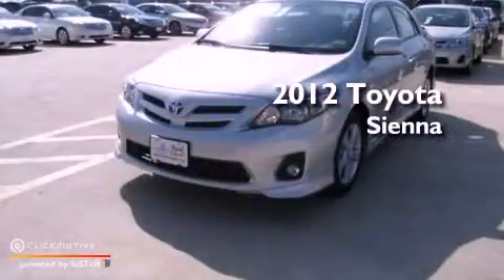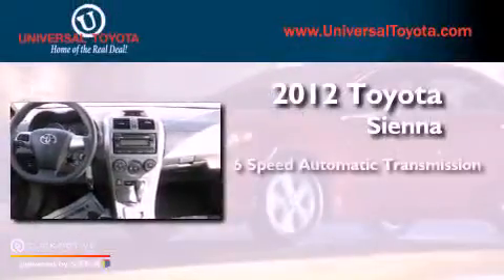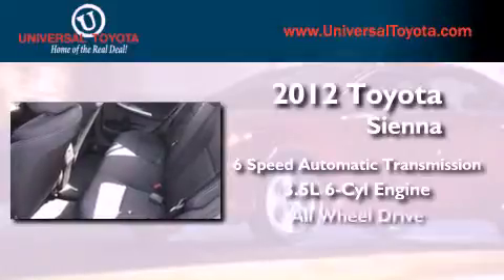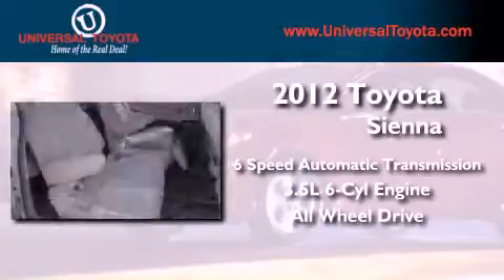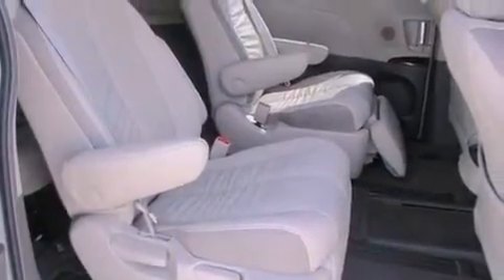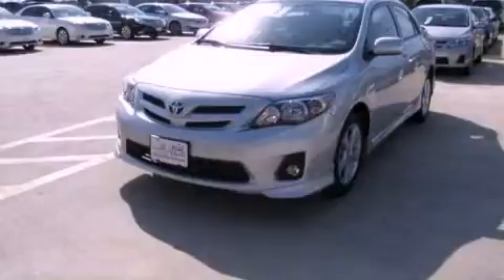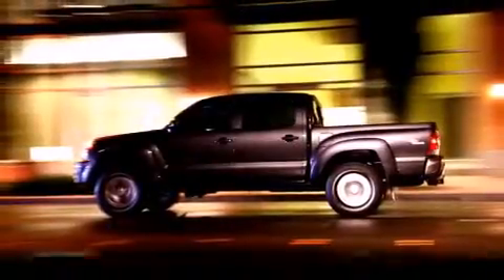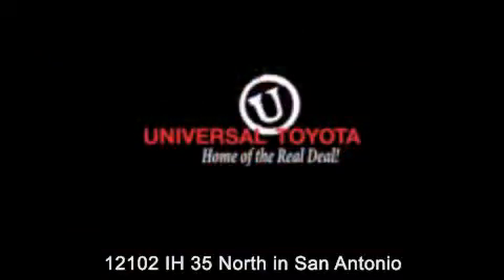2012 Toyota Sienna San Antonio TX 78233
Year : 2012
 Make : Toyota
 Model : Sienna
 Engine : Gas V6 3.5L/211
 Trans . : Automatic
 Exterior : Blizzard Pearl

 Interior : Bisque
 Stock : 038604